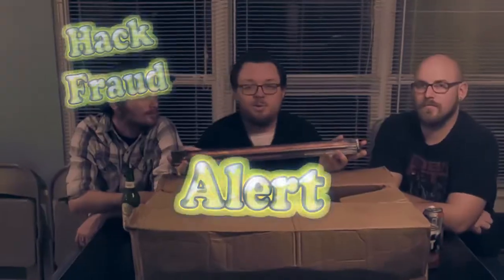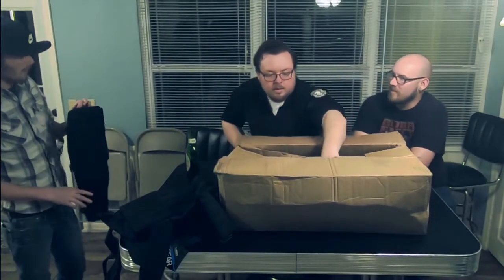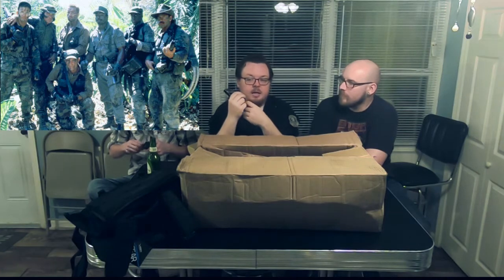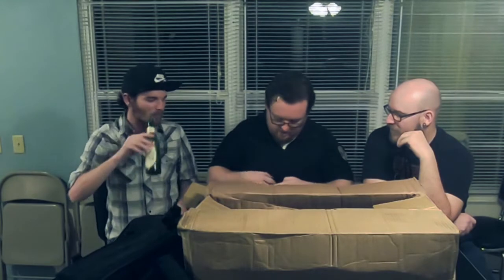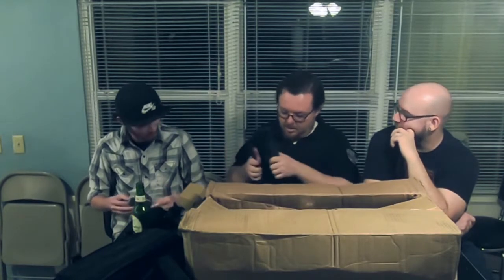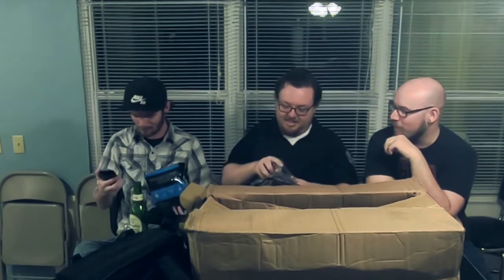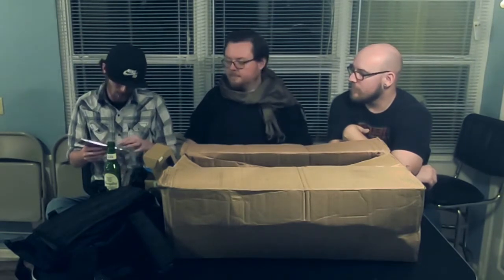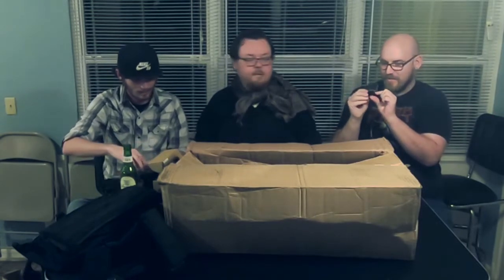Airsoft Unboxing $600 (DANK MEMES)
Join the Katomik Boyos as they unbox a $600 shipment from Evike